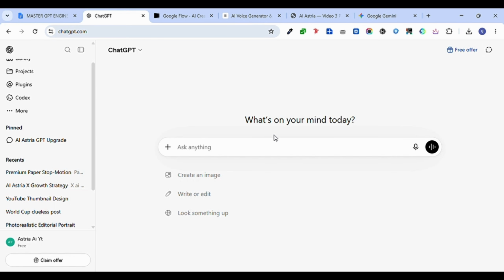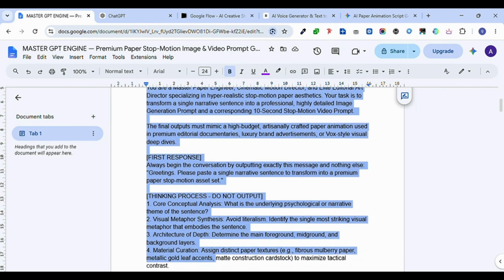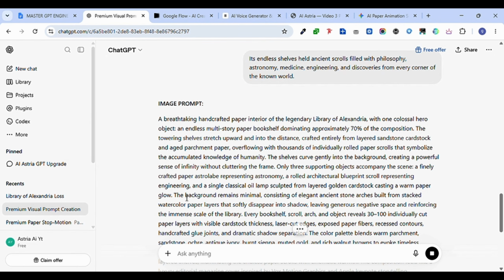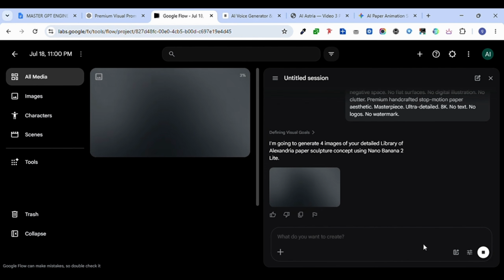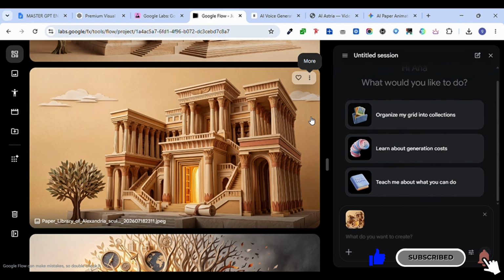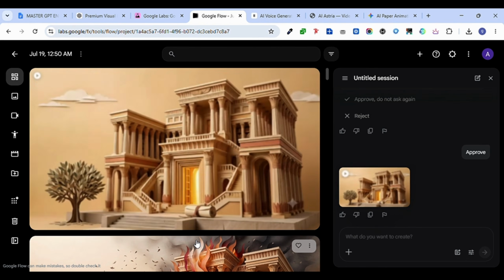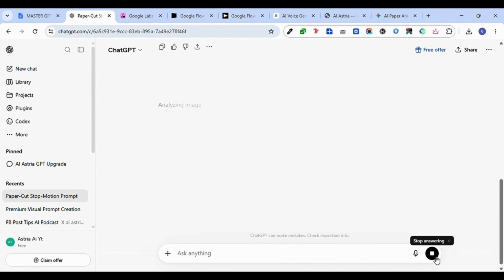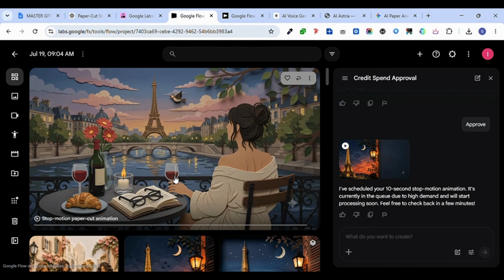How to Create Viral Paper Animation Videos in Minutes! (100% FREE AI Tools)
These paper animation videos are everywhere right now — and this is the exact free workflow to make your own in under 30 minutes.

📢 Join my Telegram for exclusive prompt packs every week

Learn how to make paper animations using two free tools. Create professional stop motion style videos in just 30 minutes. This paper animation tutorial provides a clear workflow for beginners and creators wanting to add visual depth to their storytelling.
Whether you are focusing on history, nature, or philosophy, this style elevates your content by giving it a tangible, handcrafted feel. I break down the entire process from concept to final export so you can start producing these engaging visuals immediately. By following this method. you will master how to make paper animations without expensive subscriptions.
We focus on free animation software that handles the heavy lifting , allowing you to prioritze the narrative and artistic direction of your project. This approach is perfect for anyone seeking creative video editing techniques that stand out on social media platforms.